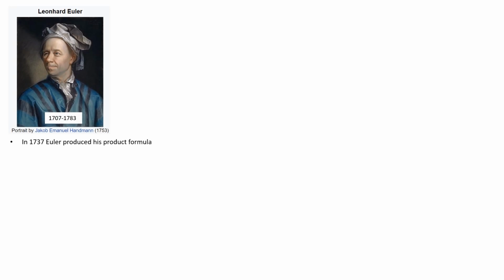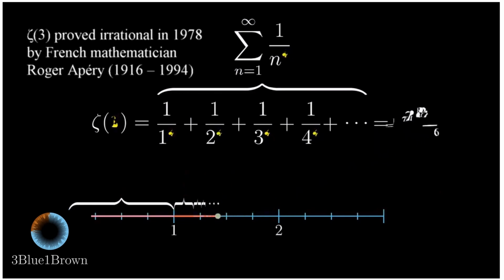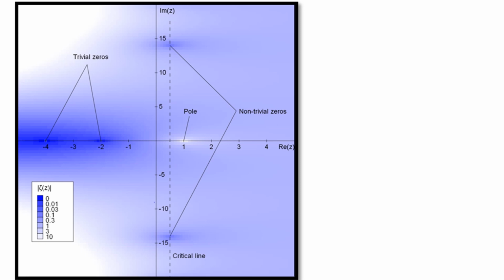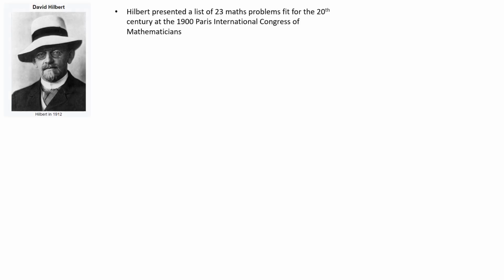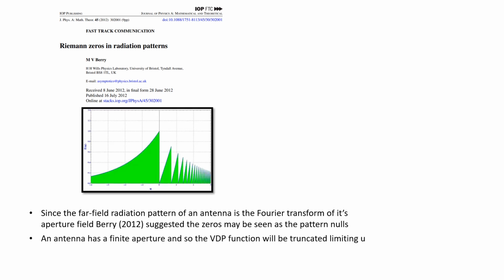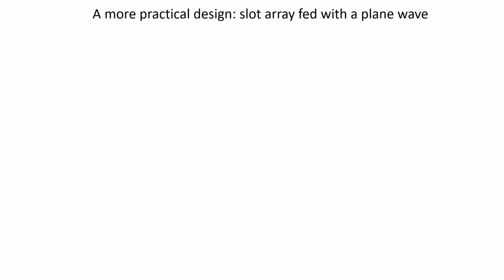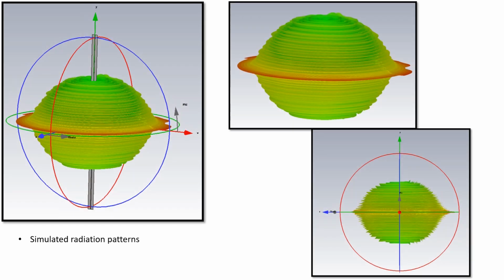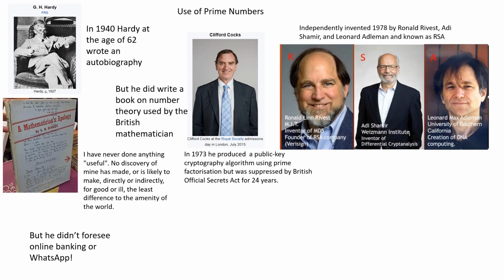Antennas and the greatest unsolved maths problem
Relating antenna design to the Riemann Hypothesis.
Credit: 3Blue1Brown Zeta function analytic continuation